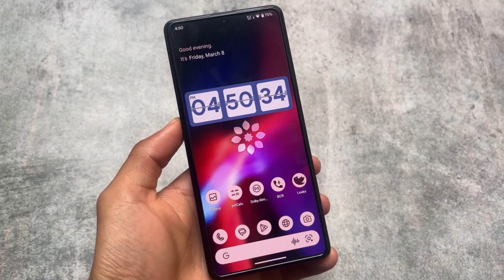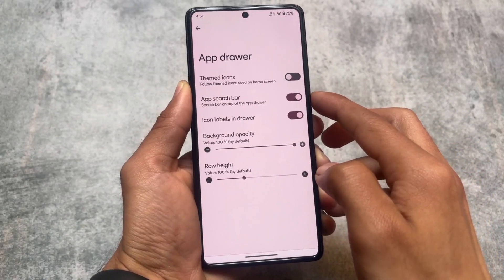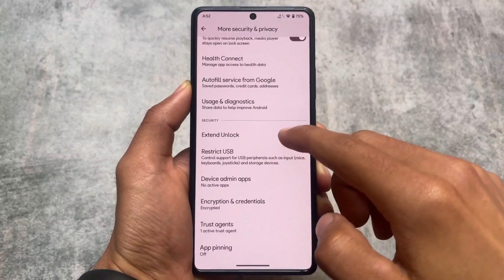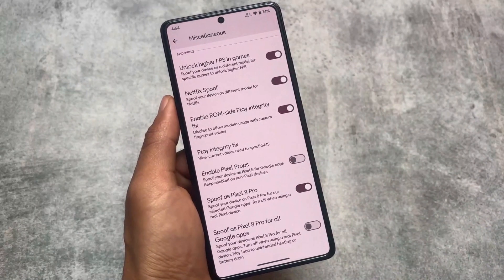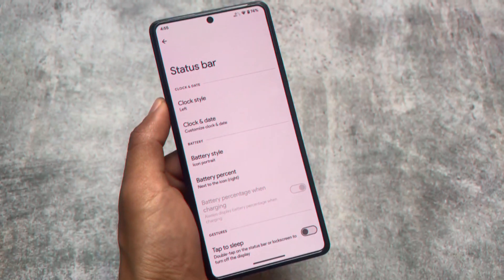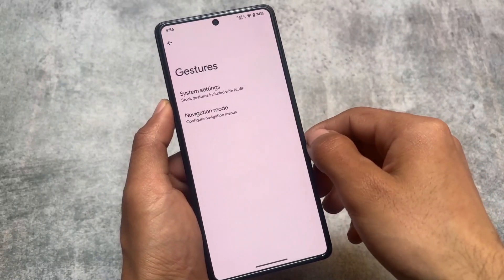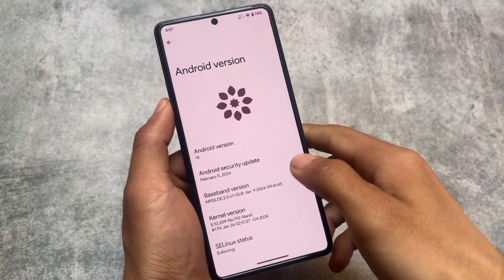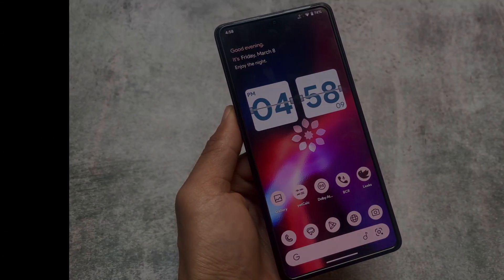Reviving the Best Old Custom ROM for Android!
This Old Custom ROM is alive: Checked? 🤩
Hey guys, What's Up? Everything is good I Hope. In this video, I'm going to show you the " This Old Custom ROM is alive: Checked? 🤩 ". Make Sure to watch this video till the end to understand everything.